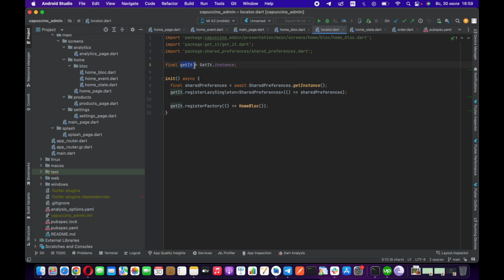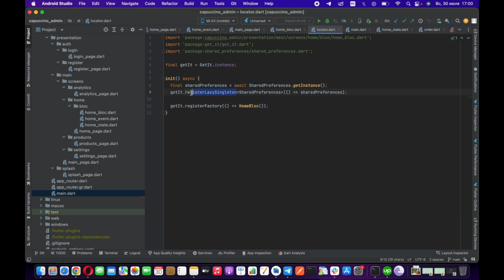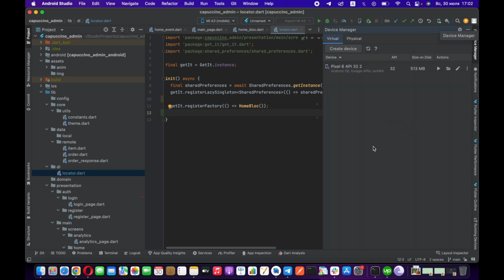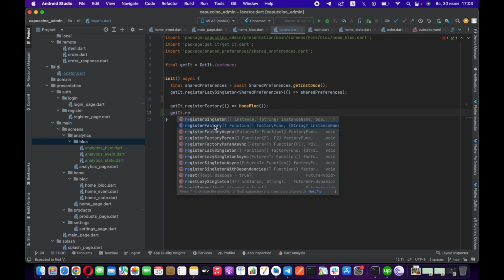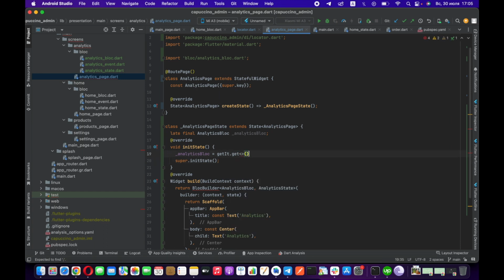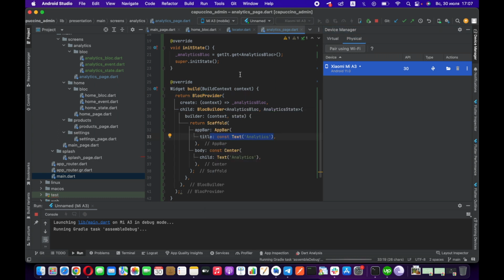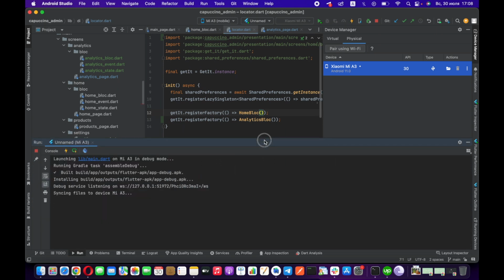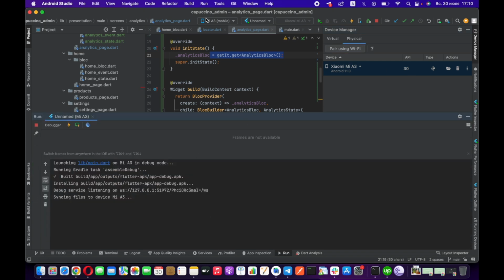How to use Get It (service locator ) Flutter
This video is just simple tutorial how to add and use get_it package  in flutter
If you have questions please leave them below of video in the comments.